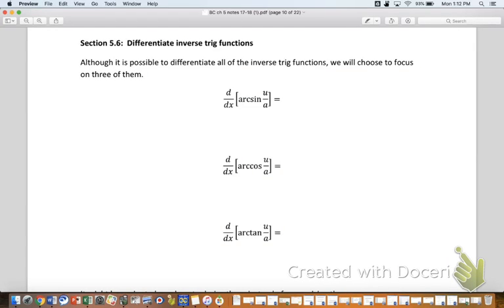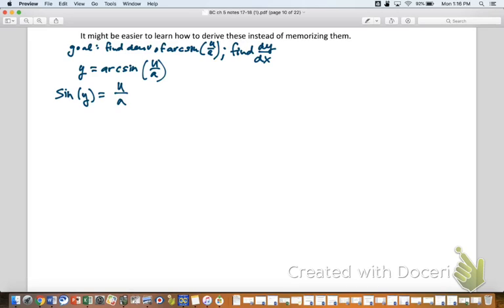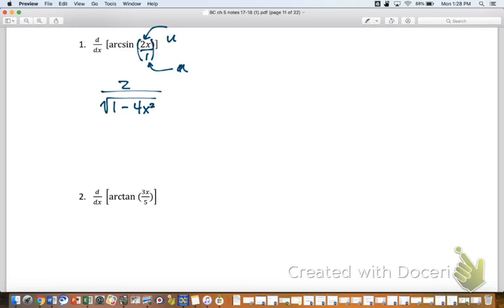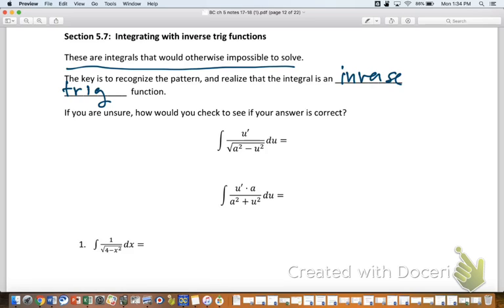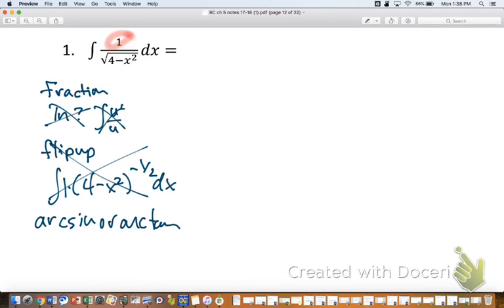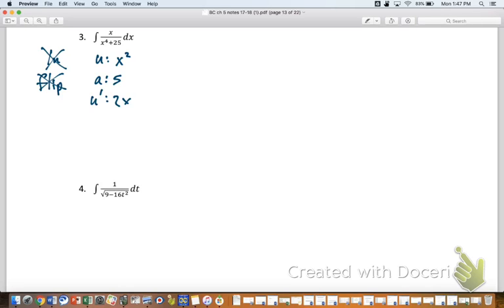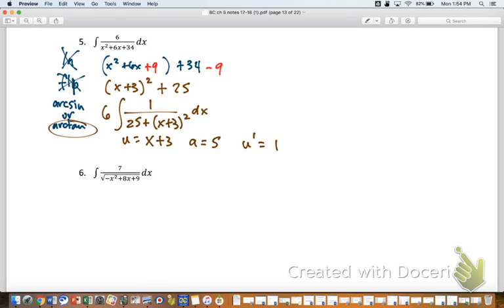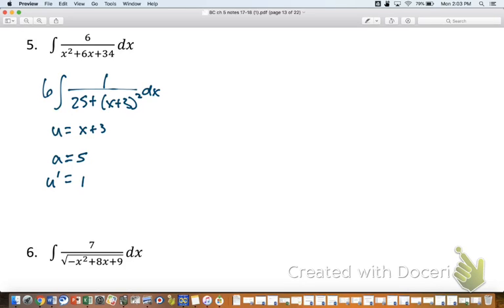bc unit 3 day 4